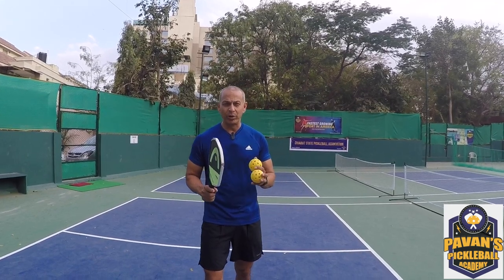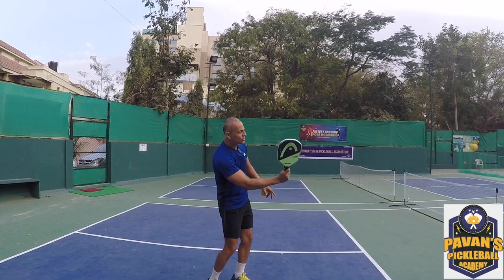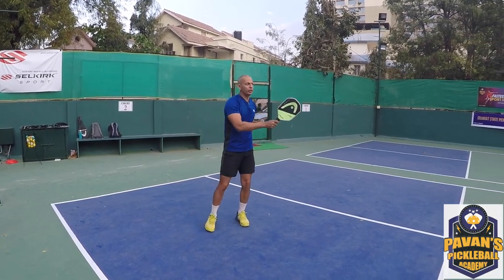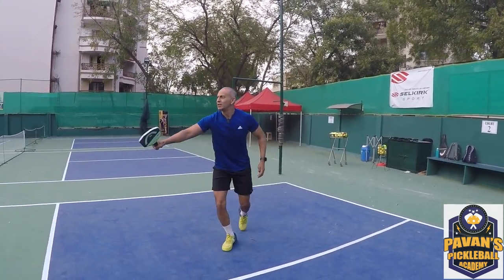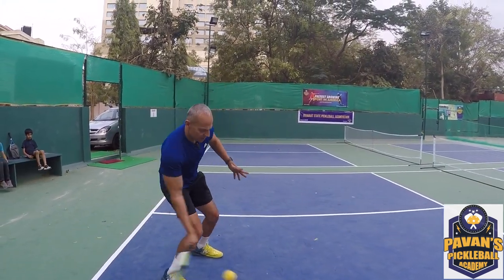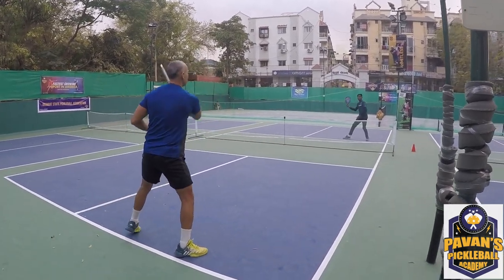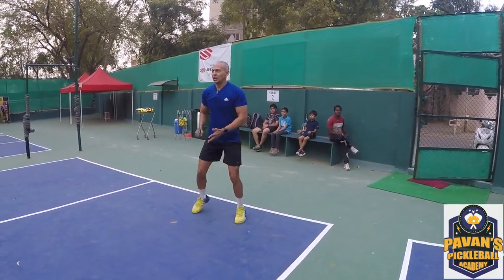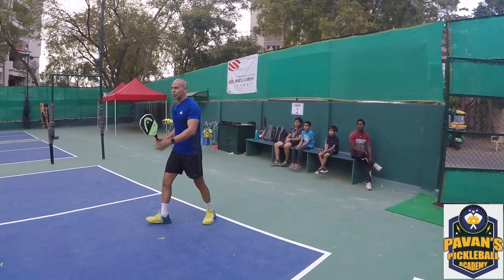Tennis Players to Pickleball Players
If you are a tennis player and wants to start pickleball here is a great tip to remember when you play the first time.